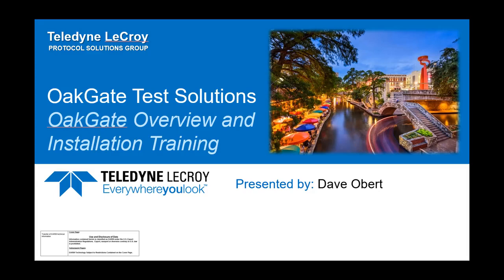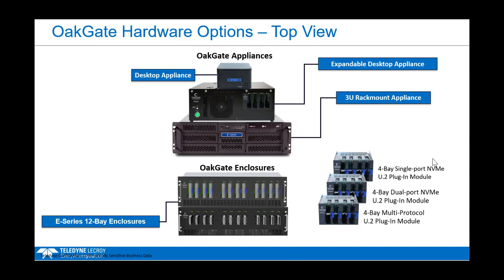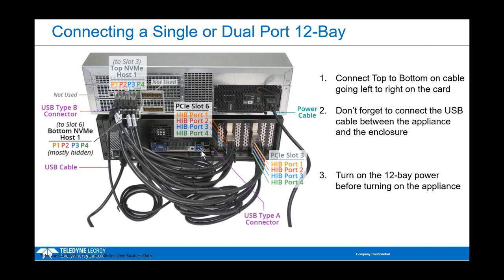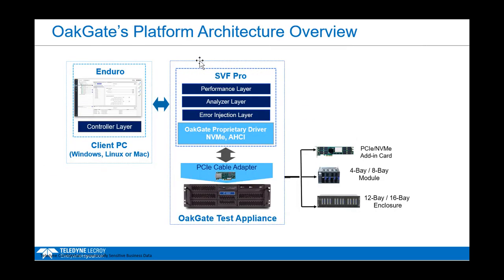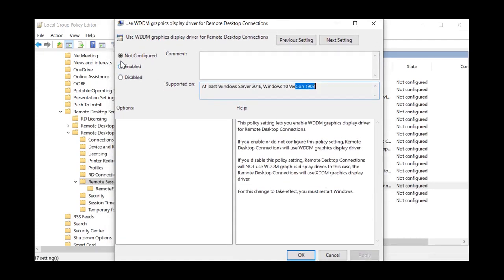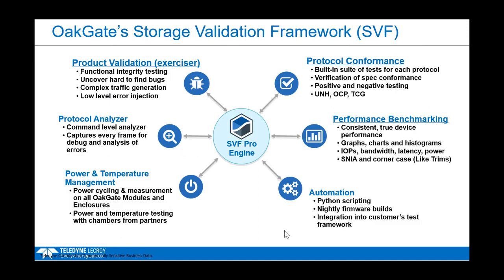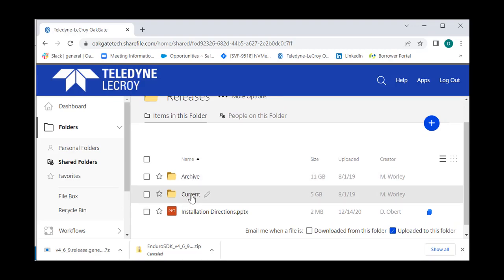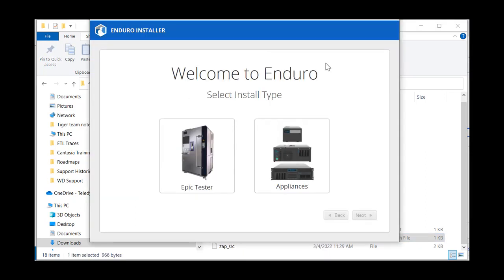Getting Started: Overview and Install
Teledyne LeCroy's Dave Obert provides an overview for configuring and installing the storage validation framework (SVF) software and Enduro controller software. It is a great place to start to understand the basic SVF and Enduro capabilities.